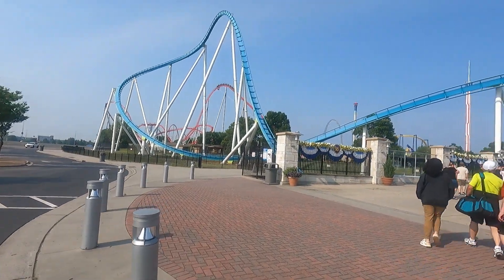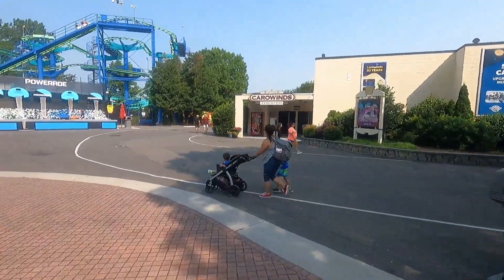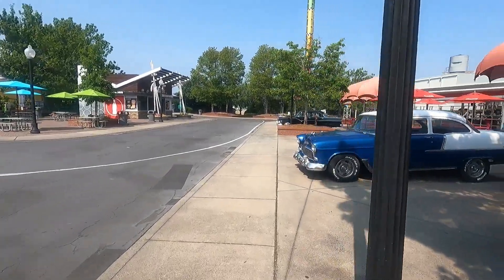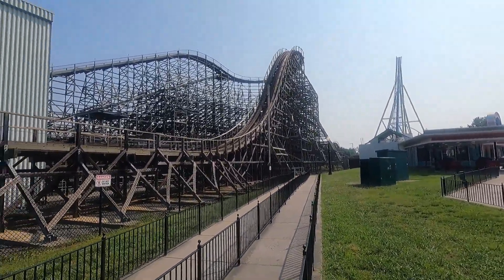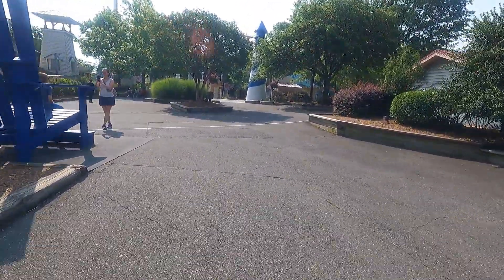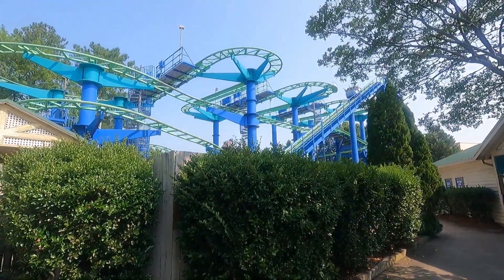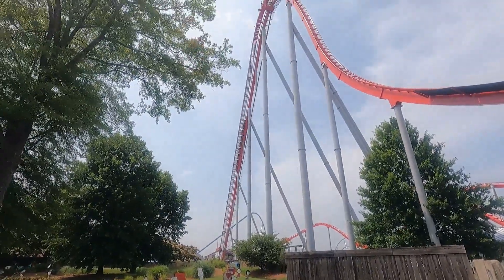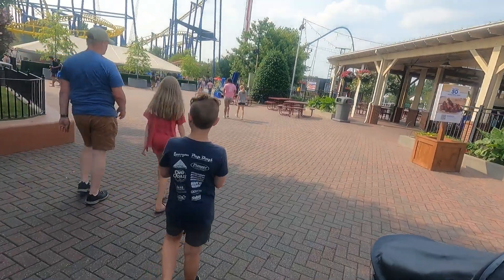Thrill Seeker's Delight: A Review of Carowinds Theme Park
Welcome to Carowinds - a thrilling amusement park located in Charlotte, North Carolina! Join us for a full review of this amazing park, packed with heart-pumping roller coasters, water rides, family attractions, and more. Discover the highlights and hidden gems of Carowinds, learn about the park's history and unique features, and get insider tips on how to maximize your visit. Whether you're an adrenaline junkie or a family looking for some fun in the sun, Carowinds has something for everyone. So grab your sunscreen and strap in for a wild ride!